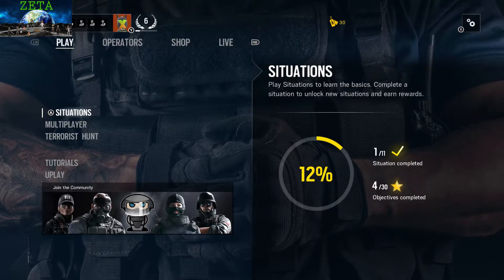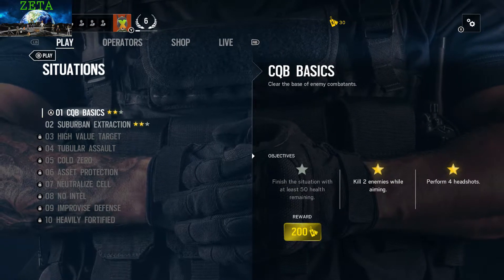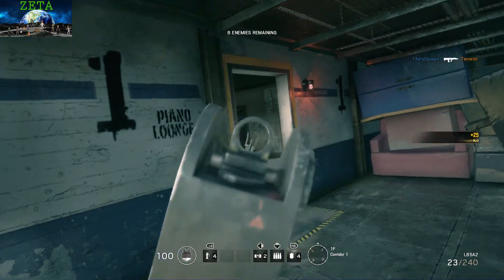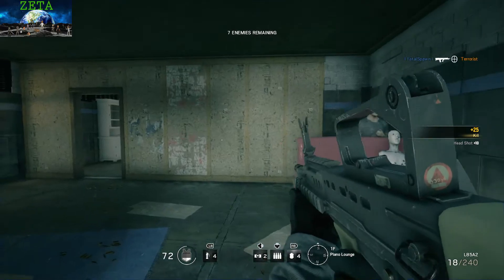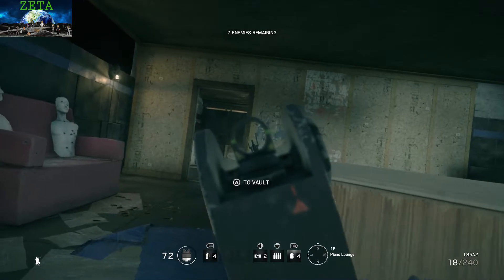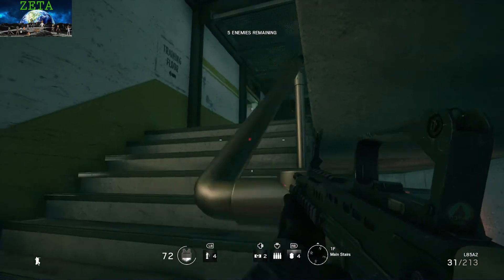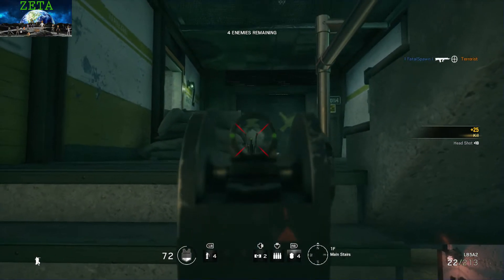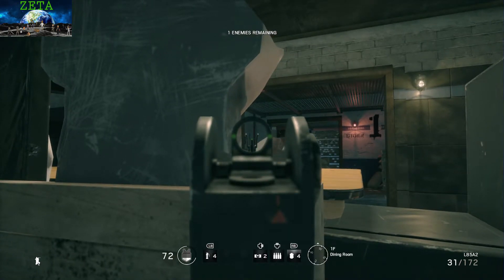Rainbow Six Siege situation mission 1 - gold star guide realistic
Rainbow Six Siege situation mission 1 - gold star guide realistic. Gold star guide for realistic mode situation mission 1.